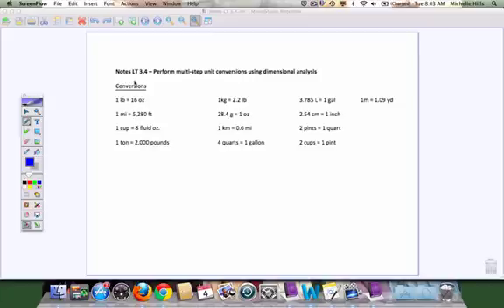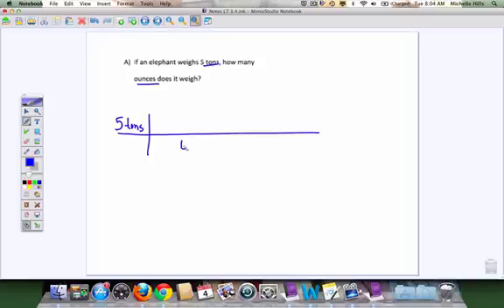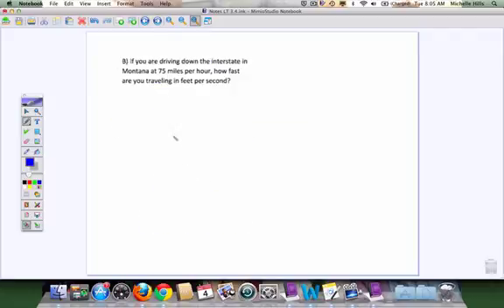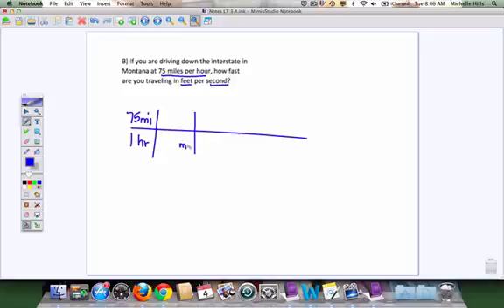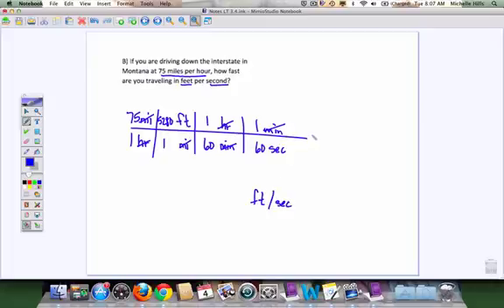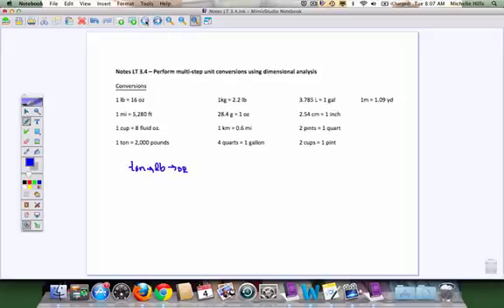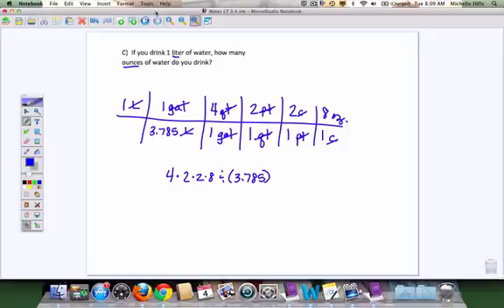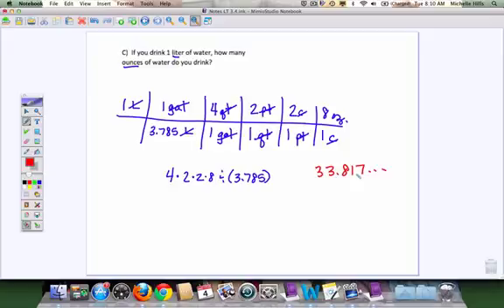Algebra Half 3.4 Notes.mov